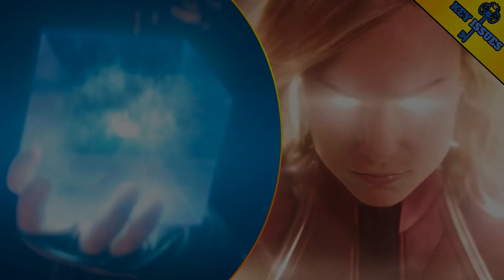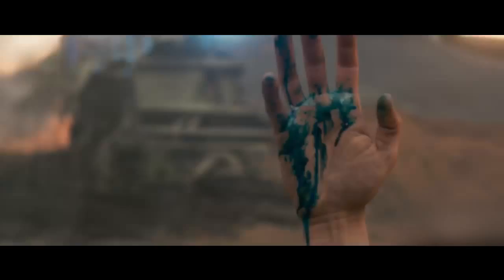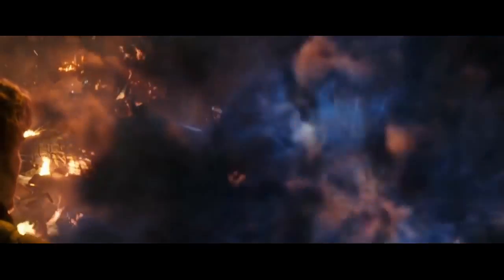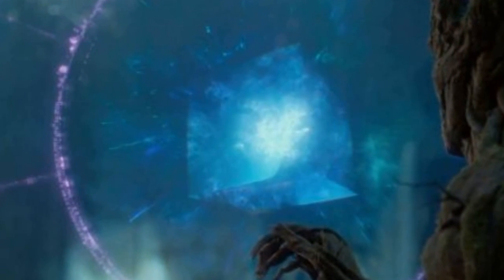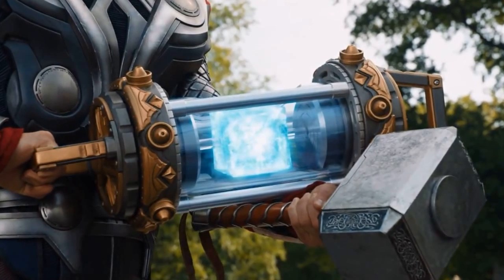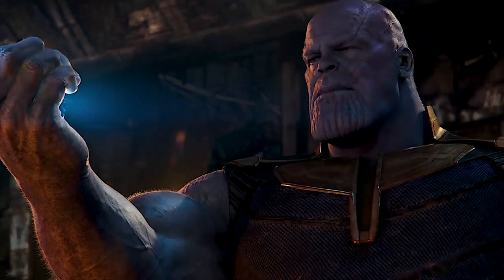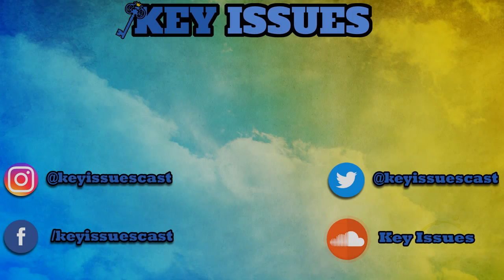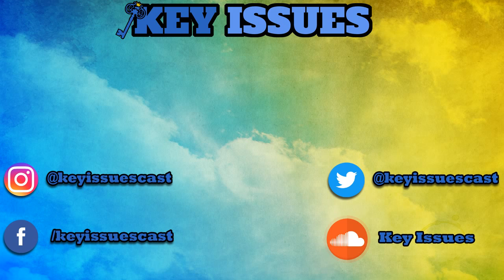Captain Marvel Powers, The Tesseract, and Lightspeed Engine Explained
Follow Garrick on twitter
Follow Nick on twitter
Like our Facebook page for regular updates!

Captain Marvel is a 2019 American superhero film based on the Marvel Comics character Carol Danvers. Produced by Marvel Studios and distributed by Walt Disney Studios Motion Pictures, it is the twenty-first film in the Marvel Cinematic Universe (MCU). The film is written and directed by Anna Boden and Ryan Fleck, with Geneva Robertson-Dworet also contributing to the screenplay. Brie Larson stars as Danvers, alongside Samuel L. Jackson, Ben Mendelsohn, Djimon Hounsou, Lee Pace, Lashana Lynch, Gemma Chan, Annette Bening, Clark Gregg, and Jude Law. Set in 1995, the story follows Danvers as she becomes Captain Marvel after Earth is caught in the center of a galactic conflict between two alien worlds.

The Tesseract, also called the Cube, was a crystalline cube-shaped containment vessel for the Space Stone, one of the six Infinity Stones that predate the universe and possess unlimited energy. It was used by various ancient civilizations before coming into Asgardian hands, kept inside Odin's Vault. Eventually, it was brought to Earth and left in Tønsberg, where it was guarded by devout Asgardian worshipers. It was eventually used by Mar-Vell to create the Light Speed engine to save the Skrulls from the Kree.